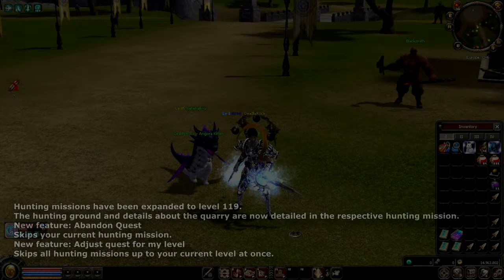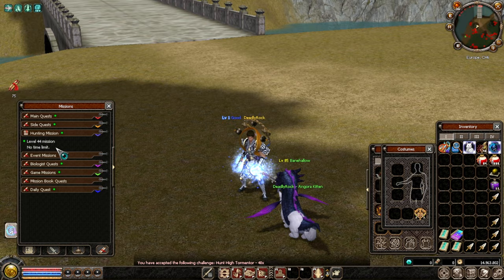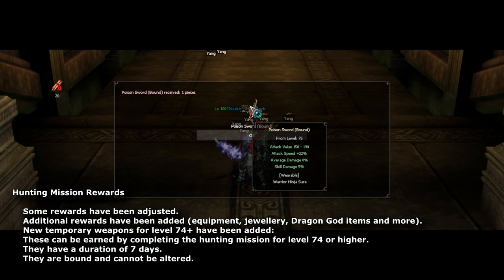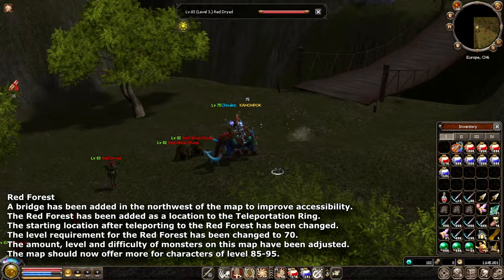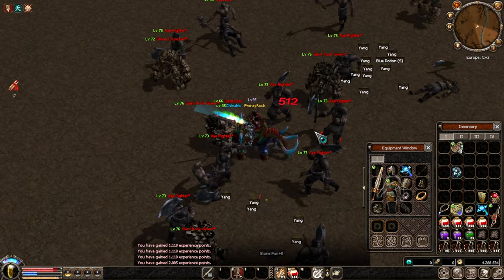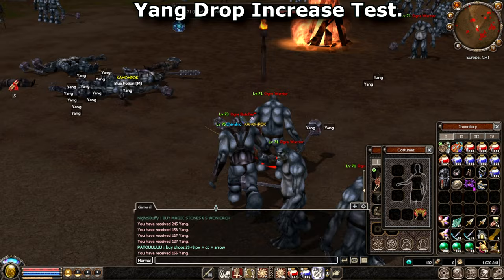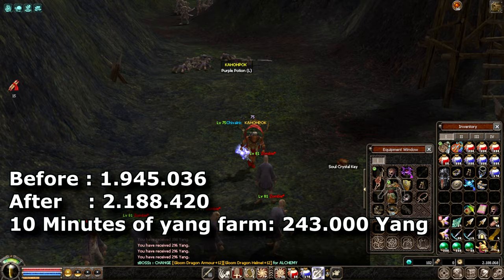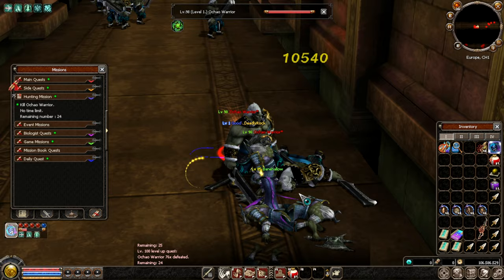Metin2 UPDATE 24.0 - Exploring the Update in Detail.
Update 24.0 : Hunting Mission Improvements, Map Adjustments, Pets changes, Yang increase.

The music you hear in the video is produced by me specifically for the background on these videos.